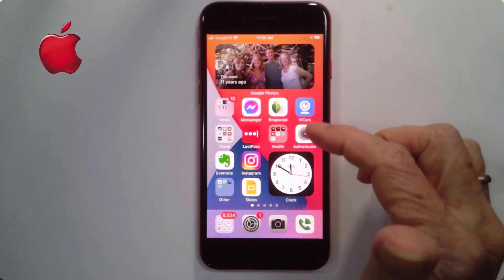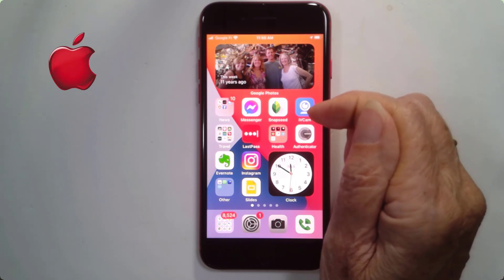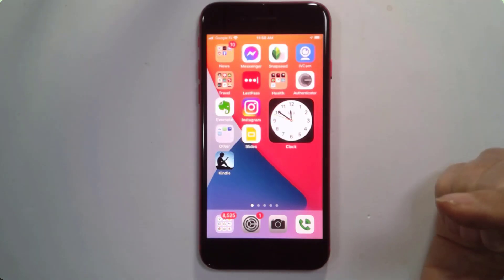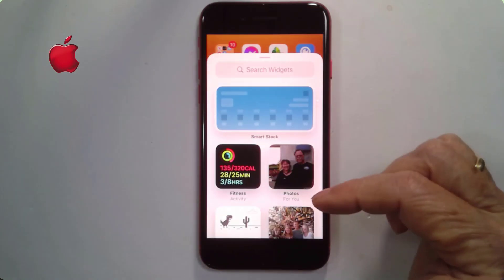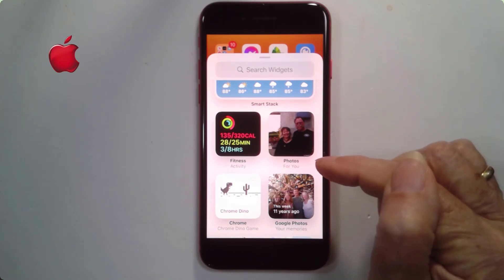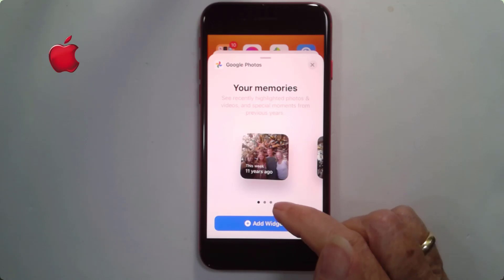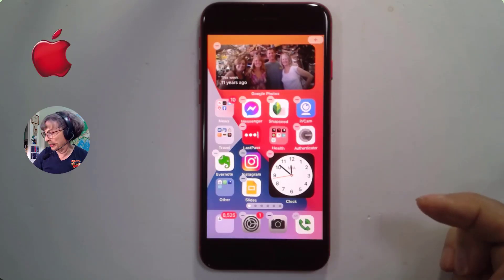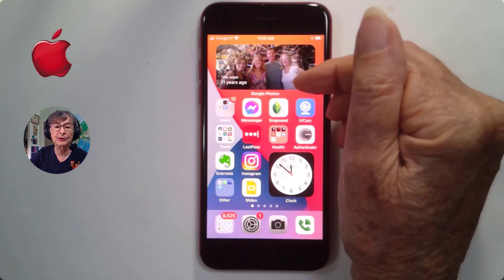Google Photos widget for iPhone home screen 696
You will learn how to set up a widget on your iphone's home screen that displays random memories from your Google Photos.